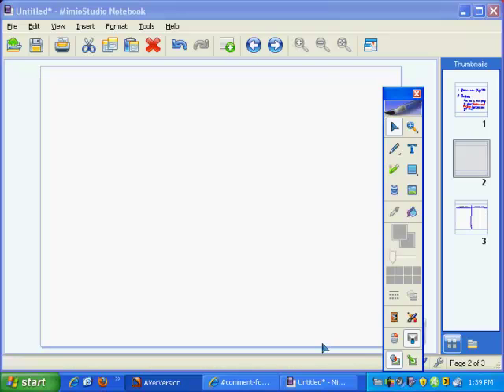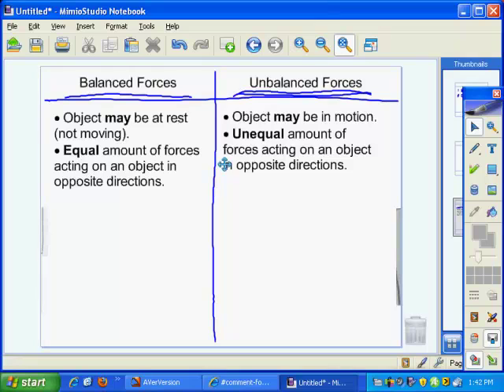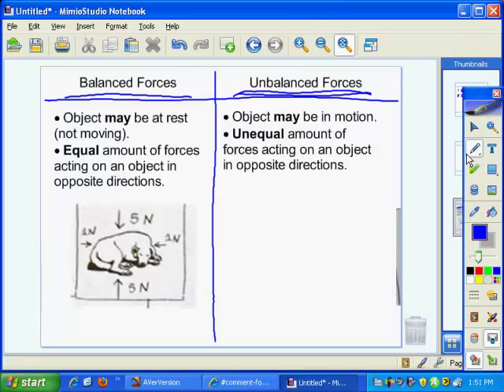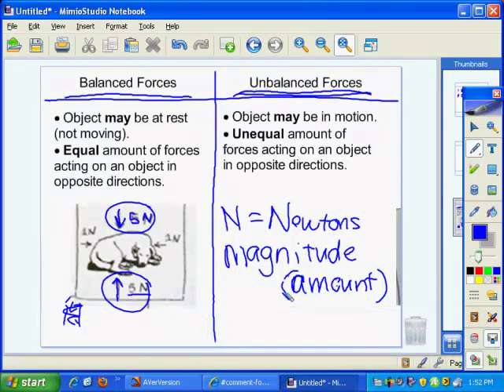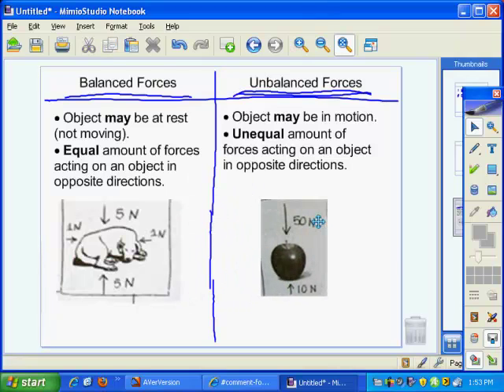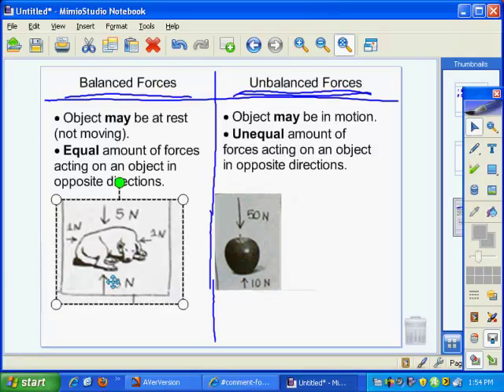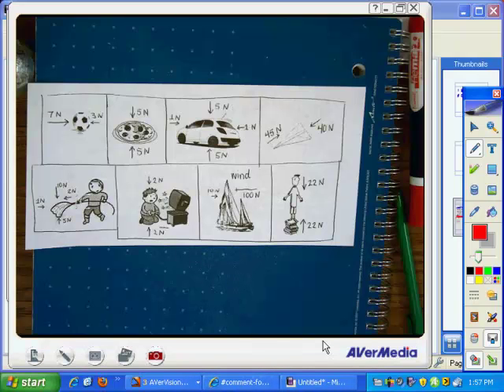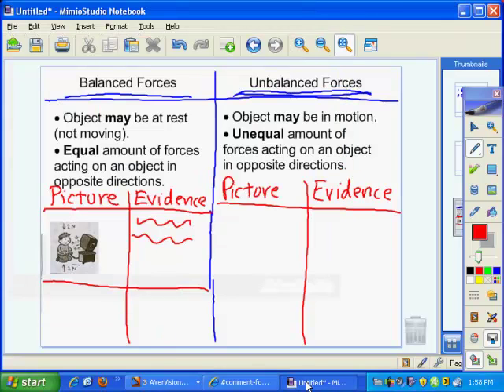Balanced and Unbalanced Forces 11-10-11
Balanced and Unbalanced forces as it was taught in class on 11-10-11